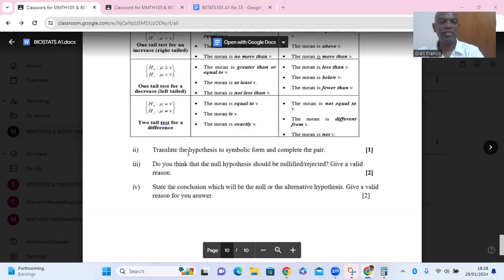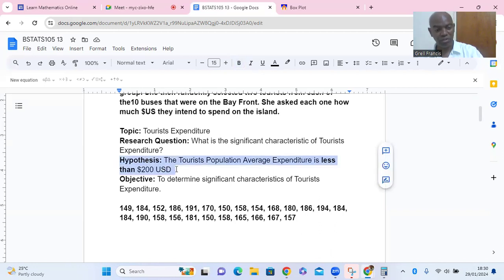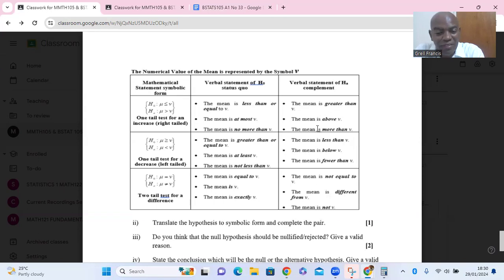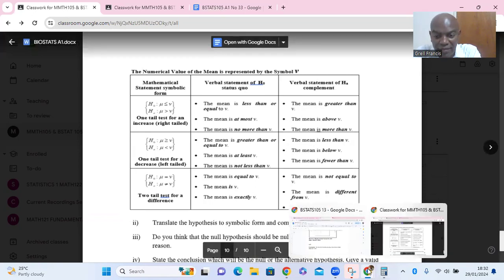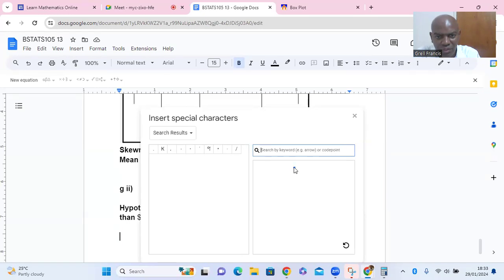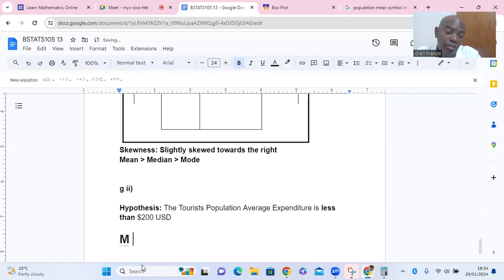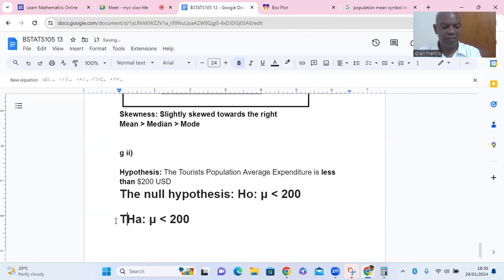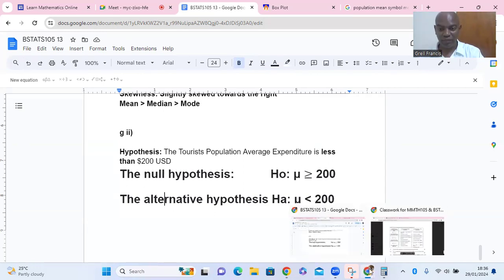Translating the Hypotheses to Symbolic Form